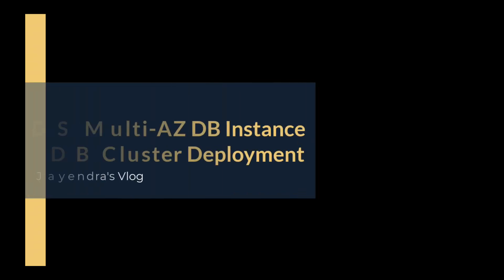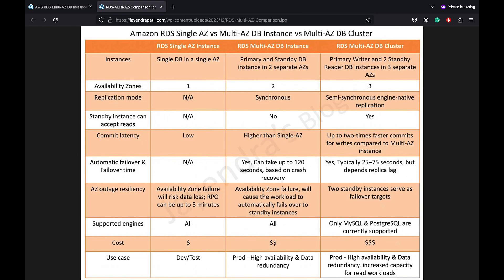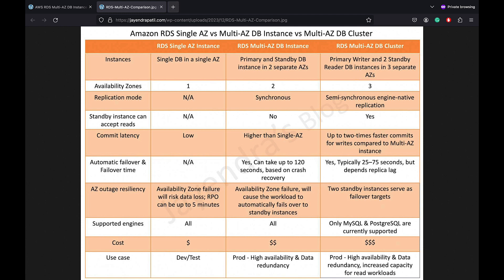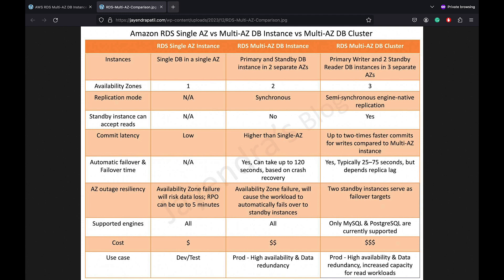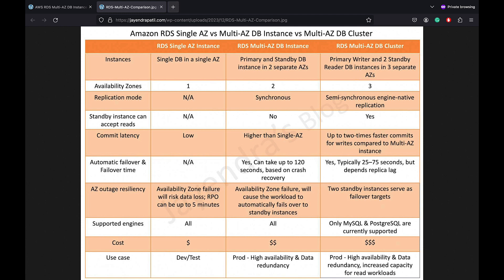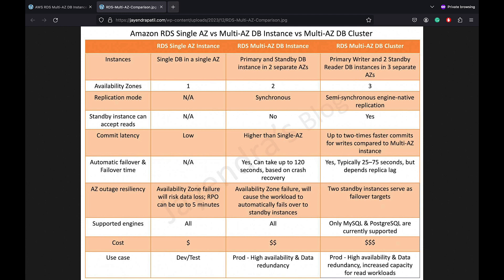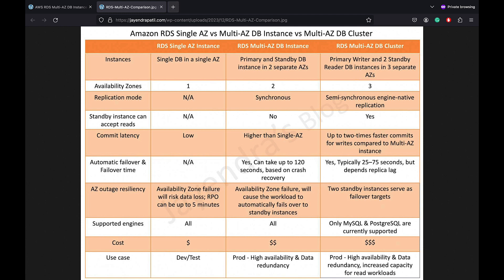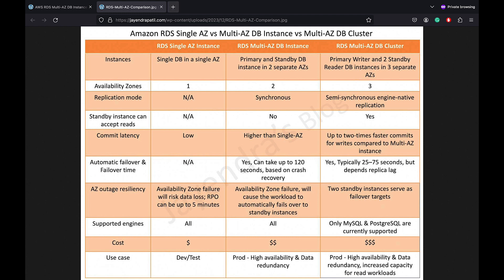Amazon RDS Multi-AZ DB Instance vs DB Cluster Deployments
Amazon Relational Database Service - RDS supports two kinds of Multi-AZ deployments, Multi-AZ DB instance deployment & Multi-AZ DB cluster deployment.
In this video, we will compare the Multi-AZ DB Instance and DB Cluster deployments.

Table of Contents:

00:14 - RDS Multi-AZ Deployments
00:55 - RDS Multi-AZ DB Instance vs DB Cluster Deployment Intro
00:59 - Instances & Availability Zones
01:37 - Replication Mode
02:25 - Standby instances can accept reads
02:52 - Commit Latency
03:57 - Automatic failure & Failover time
05:39 - Limitations
06:17 - Cost
06:57 - Use Cases
07:31 - Wrap Up
07:49 - RDS Multi-AZ DB Instance vs DB Cluster Deployment Outro